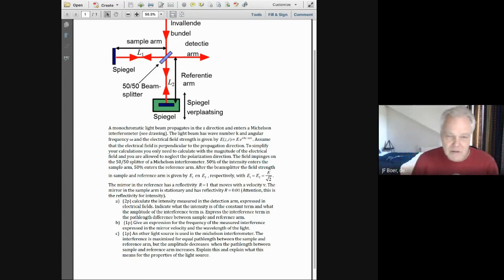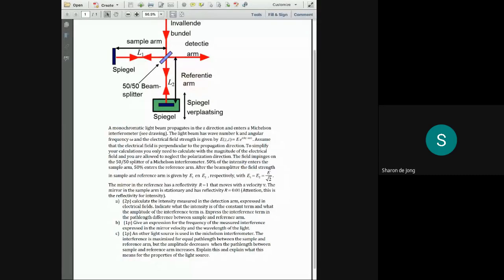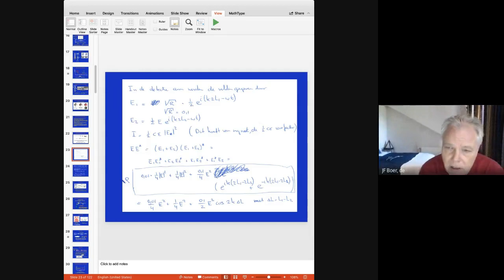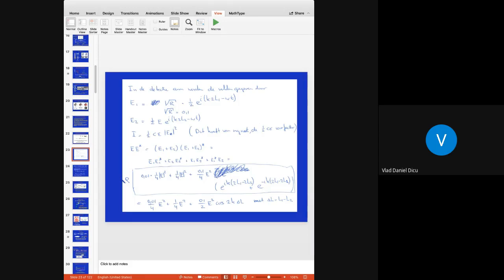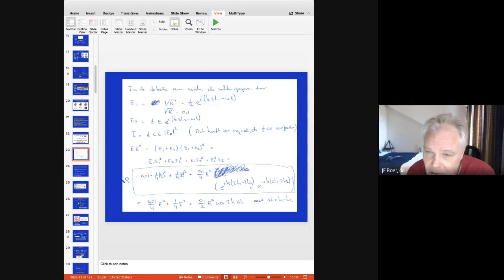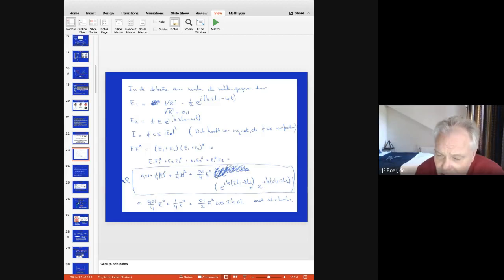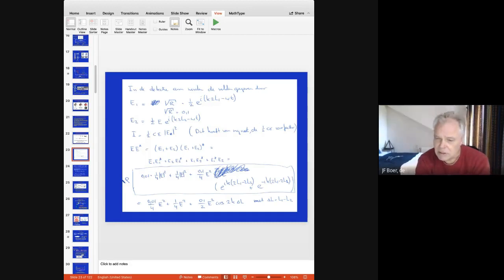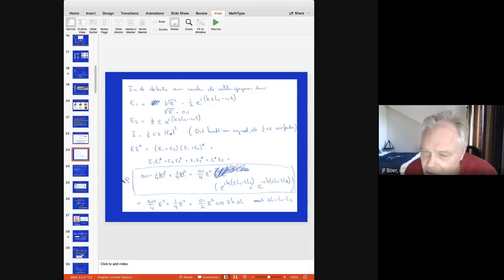BMO LTI L6 JFdB Part 3 2020 09 18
BMO LTI Lecture 6 Optical Coherence Tomography (Johannes de Boer) Part 3